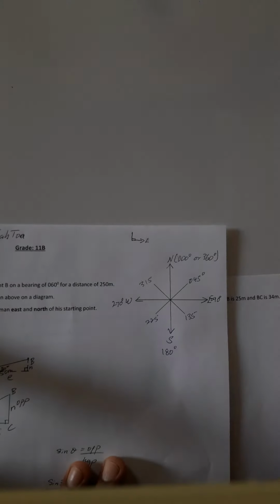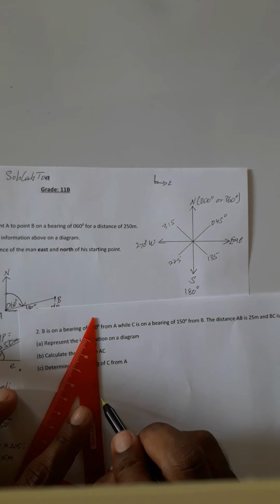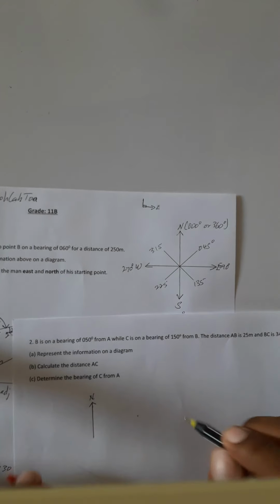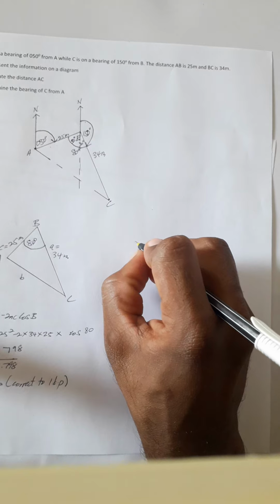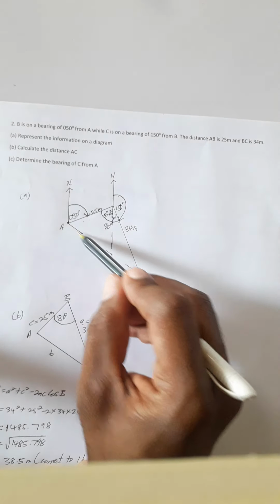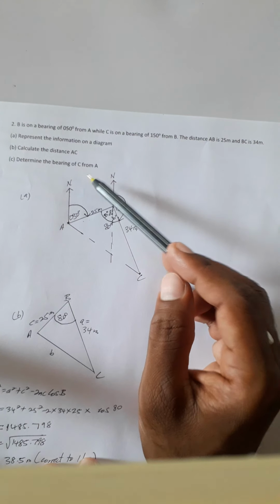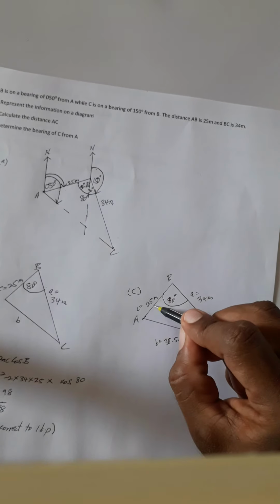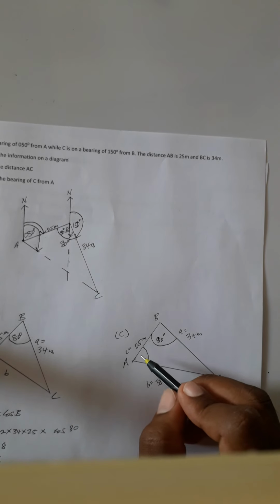Bearings, part 5